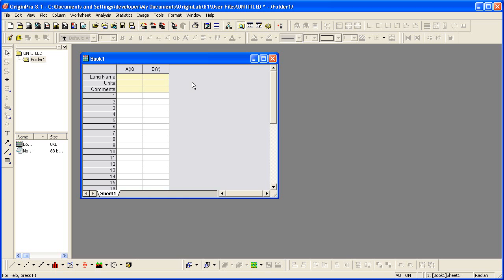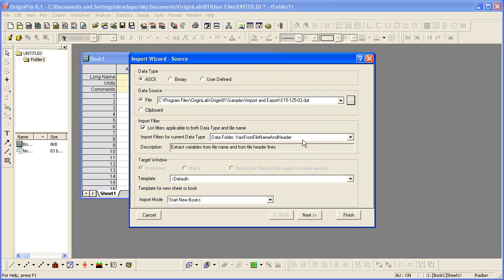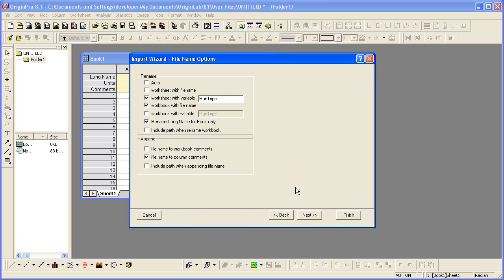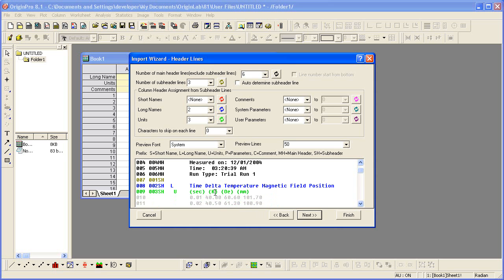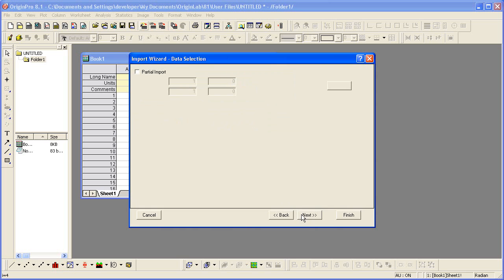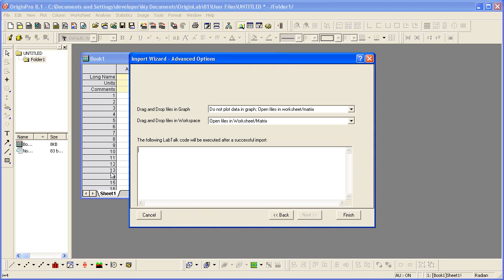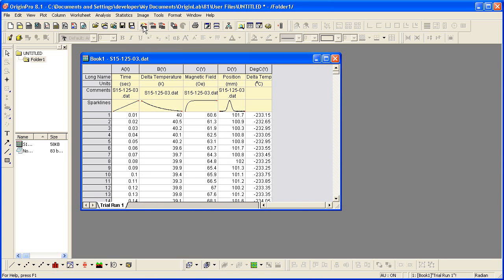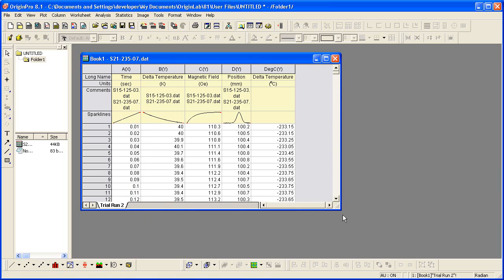Importing Data: Origin 8: Part 3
Part1 to part3 of this tutorial go together to show you how to import ASCII file, customize your Import ASCII dialog settings and save them for future reuse, and use the Import Wizard to import data file and customize the import settings.